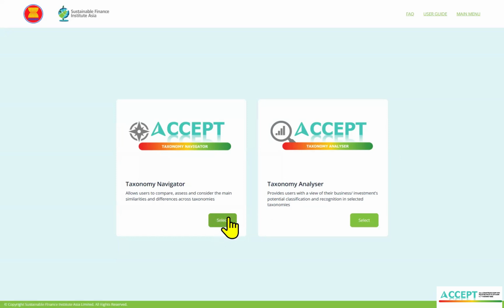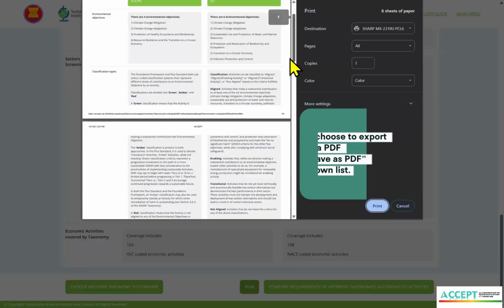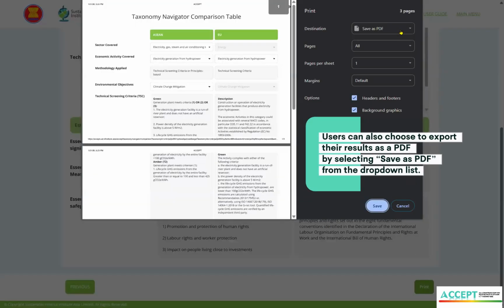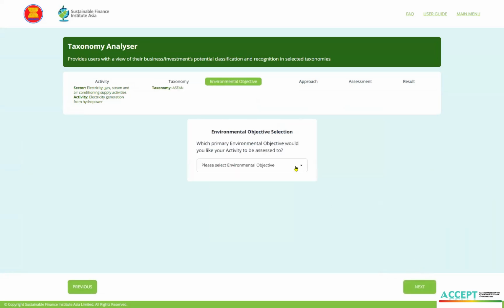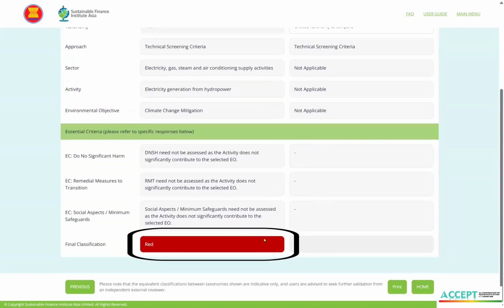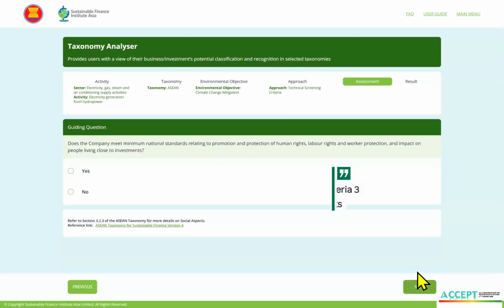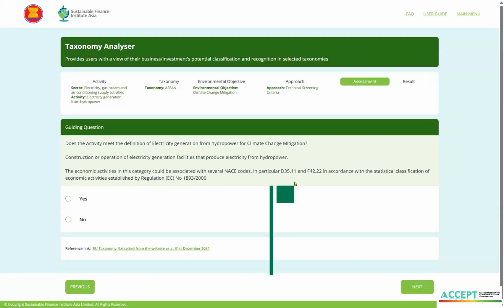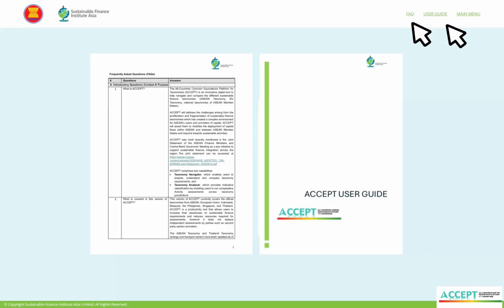ACCEPT Demo Video_Taxonomy Analyser and Taxonomy Navigator